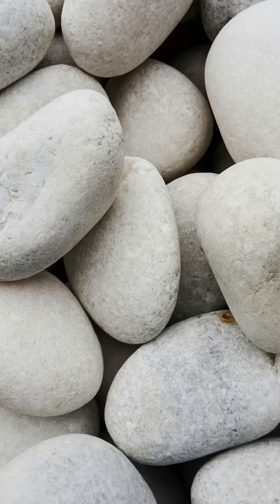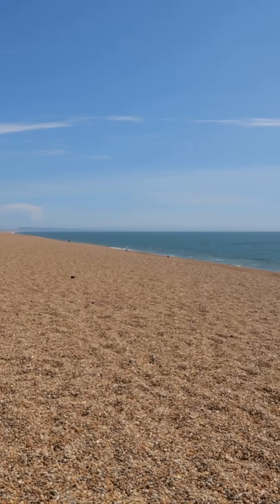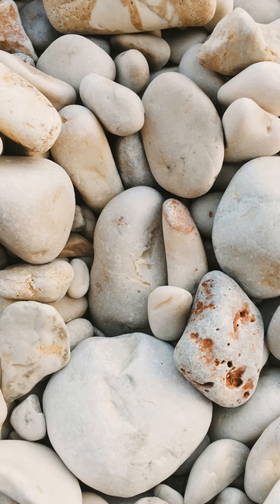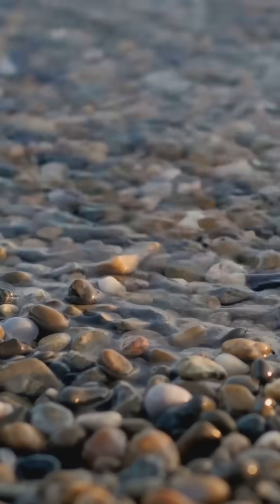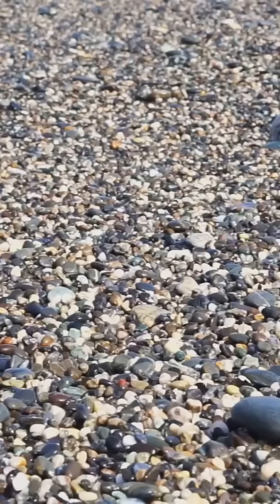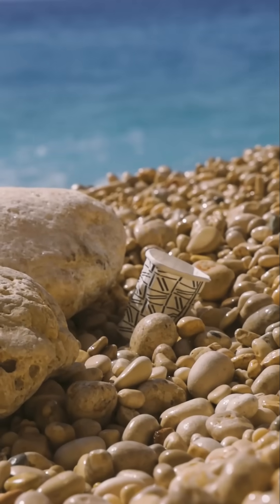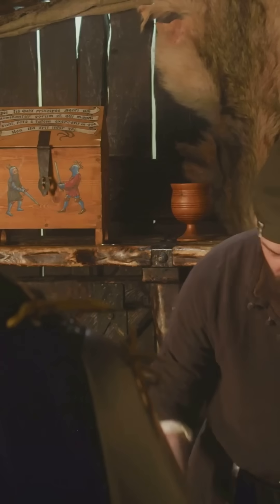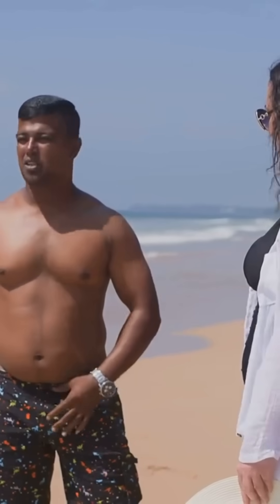Chesil Beach – Nature’s Perfect Puzzle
"Chesil Beach is made entirely of pebbles — sorted by size, with no human help. Here’s how nature did it."
📢 CTA:
"Follow for more strange geography… because knowledge doesn’t stop at 60 seconds."